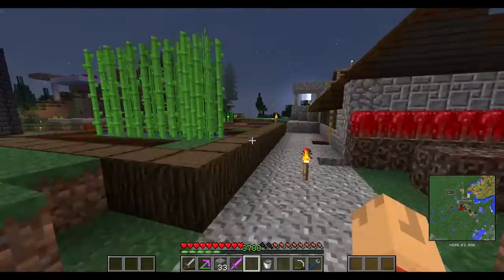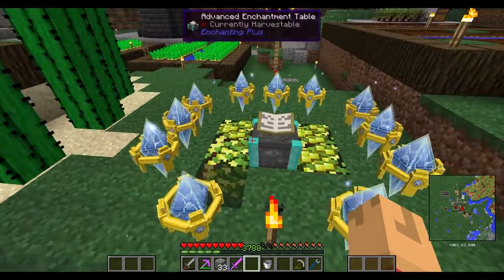Modsauce Protips #1 | Advanced Enchanting Table Glitch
Have a look at how much XP you can get with this neat setup :D

Please note: this works in 1.0.0.4, however may be patched in later versions, and for good reason haha.